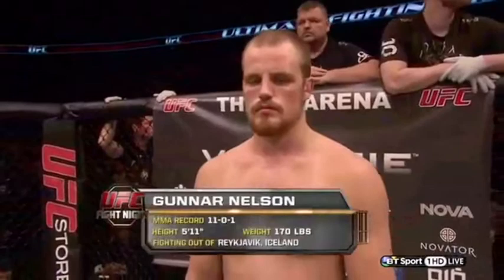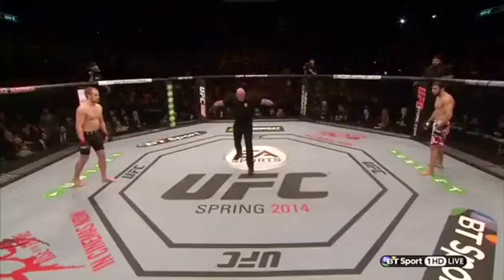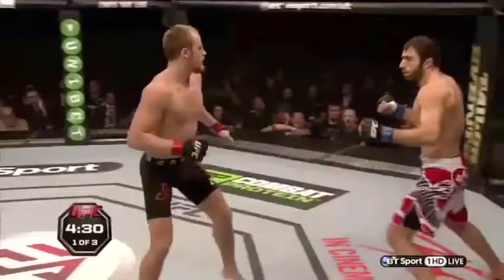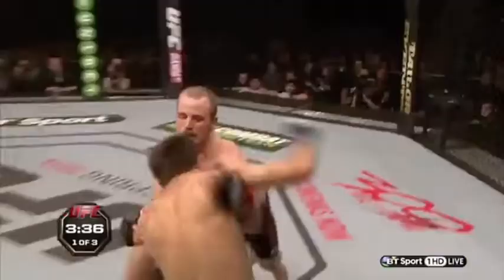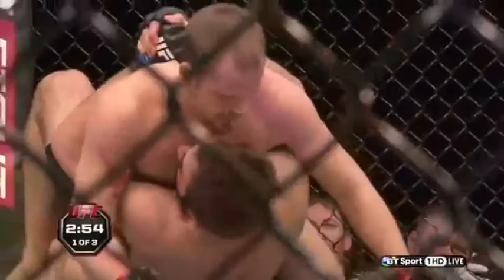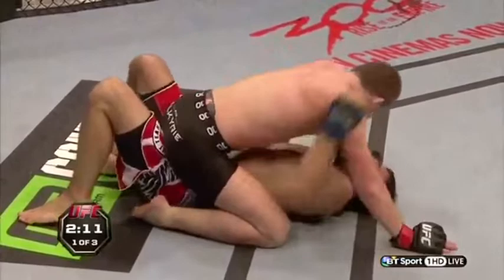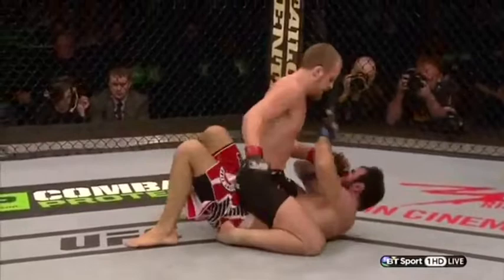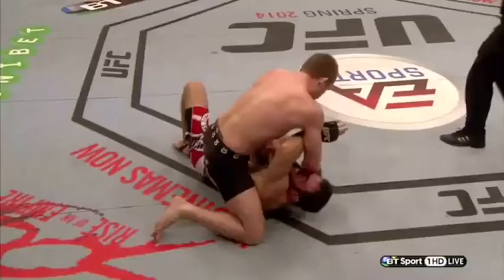UFC Free fight- Gunner Nelson vs Omari Akhmedov Full fight ￼